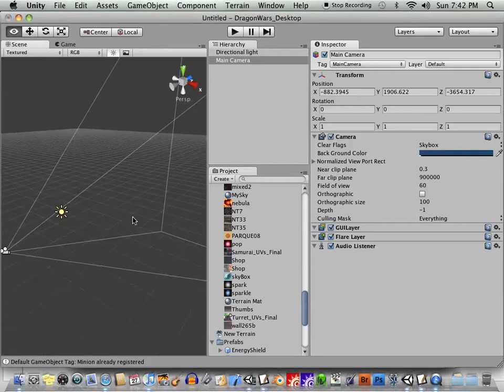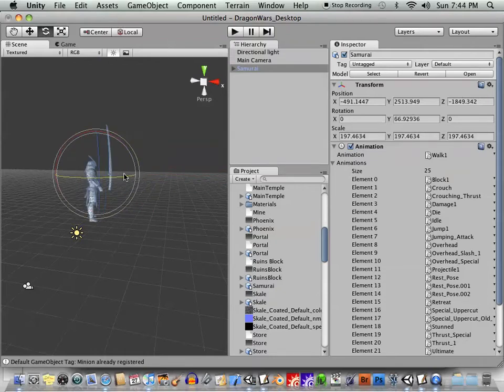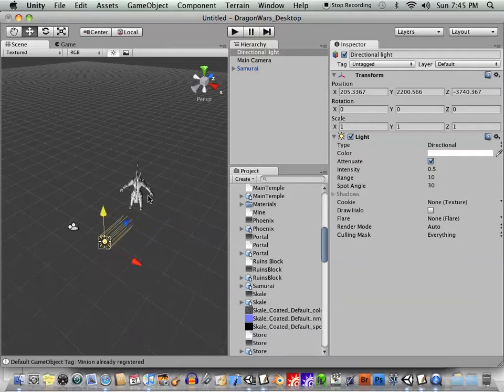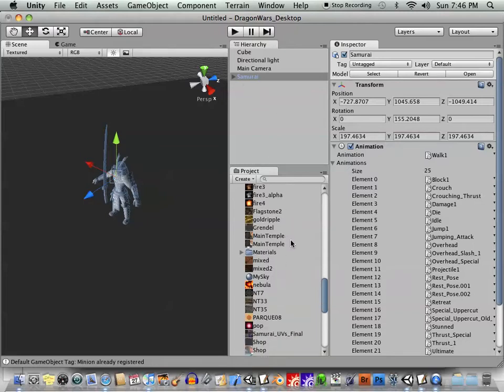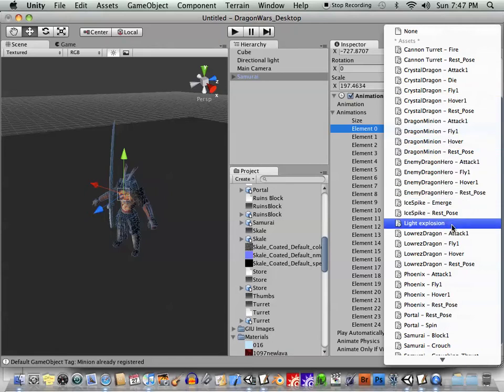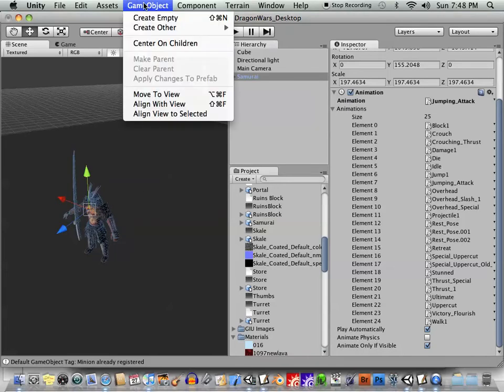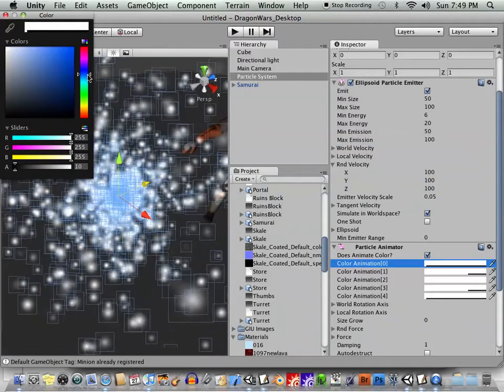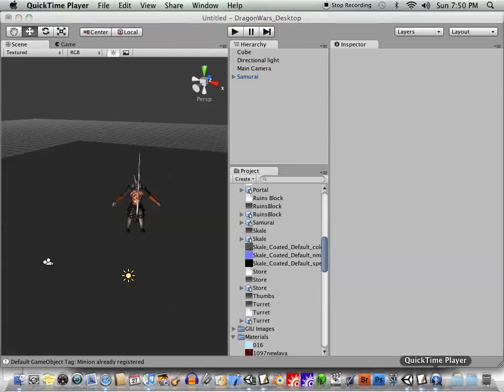Intro to creating Game Objects in Unity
How to create various game objects in Unity 3d.